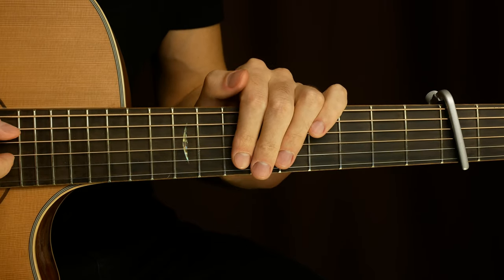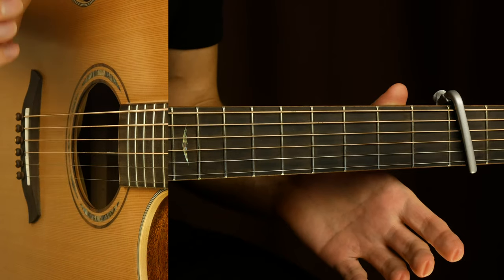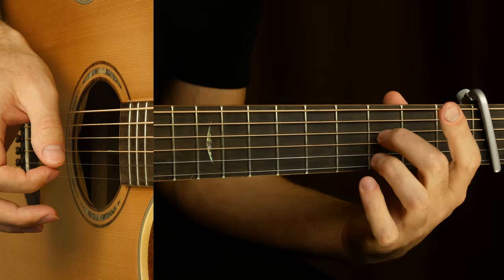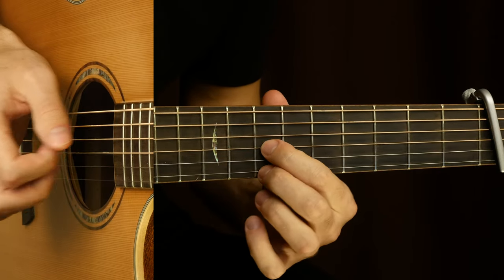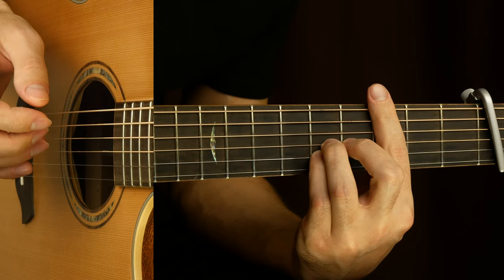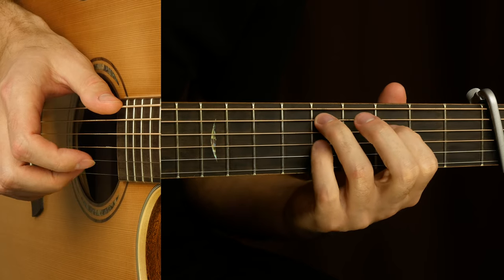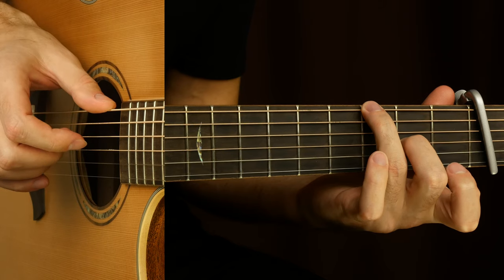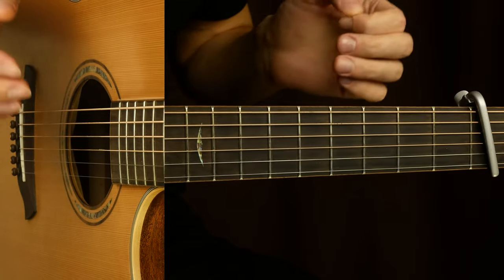Fly Me To The Moon - Frank Sinatra - Fingerstyle Guitar Lesson (Tutorial) How to Play Fingerstyle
➤ Fundamental skills
➤ Exclusive Fingerstyle Lessons
➤ All my Lessons with Tabs on Screen
➤ Fingerpicking exercises
➤ Tabs and Guitar Pro files (gpx, gp5)
➤ Playalong Video-Tabs
And more...

It will help me make more videos for you. I appreciate it 🎸

MY FINGERSTYLE GUITAR COURSES:
🚀 Fingerstyle for beginners

Arrangement in Standard Tuning. Capo on 3 fret

00:00 - Cover
02:39 - Part 1 - 1/4
10:24 - Part 1 - 2/4
20:20 - Part 1 - 3/4
27:50 - Part 1 - 4/4
33:35 - Play 1 Part
34:23 - Part 2
44:09 - Play 2 Part
44:55 - Part 3
52:20 - Play 3 Part

Fly Me To The Moon - Frank Sinatra - Guitar Tutorial. Easy step by step Fingerstyle Guitar Lesson.